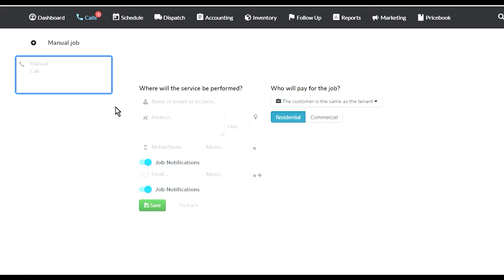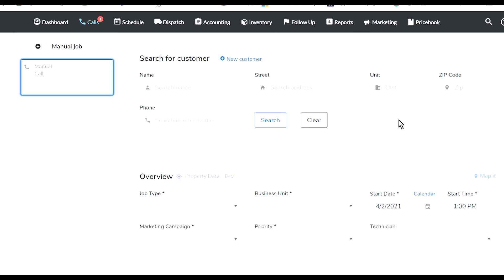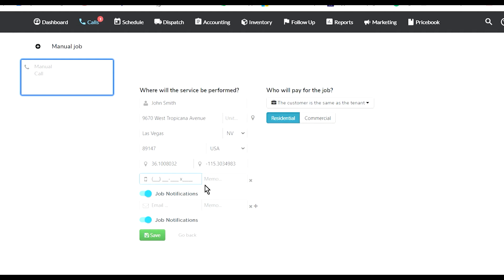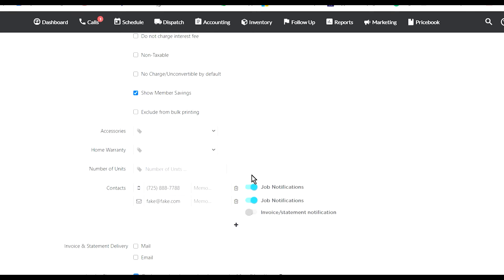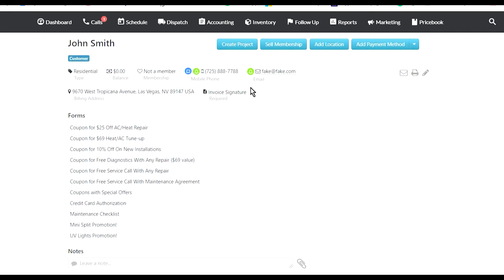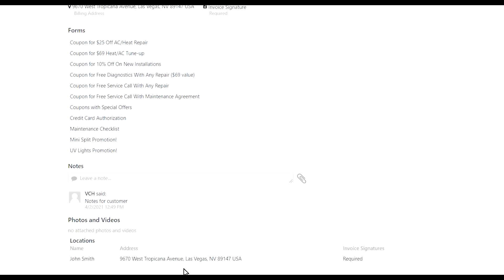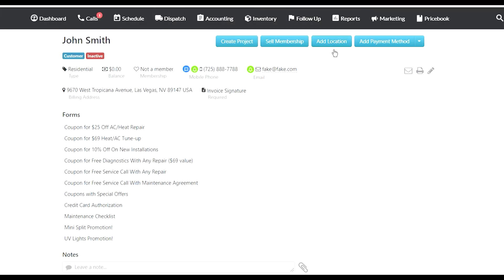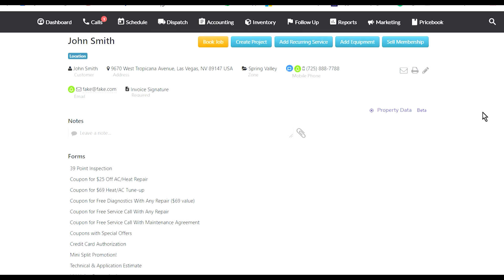Service Titan - How To Manage Customers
In this video you will learn how to manage your customers within Service Titan software for your business.
You will see all the most important features within customer management, including location management, adding, removing, and searching for customers and a few extra tips and tricks to make your workflow more efficient!

Feel free to make requests for more features within the software and I will gladly make more videos for you!

*You will need to deposit $100 into your Webull account in order to claim the free stocks, but you do not need to spend that money, only deposit it into your account.